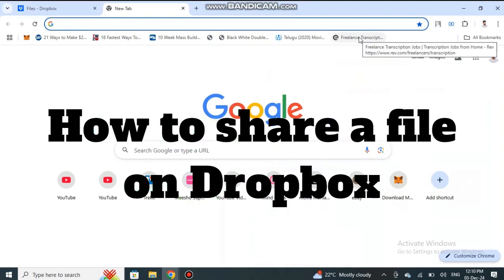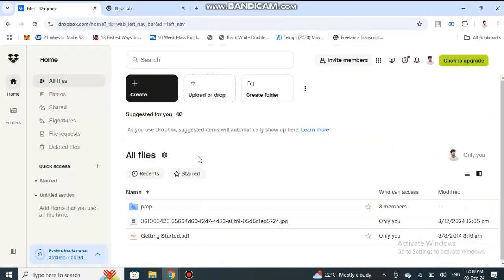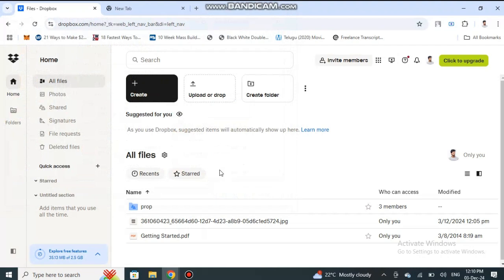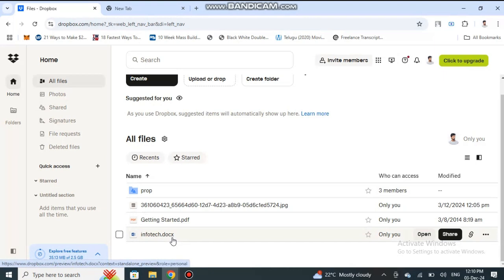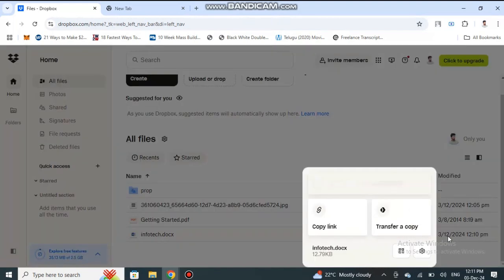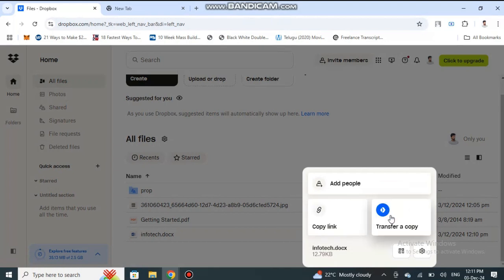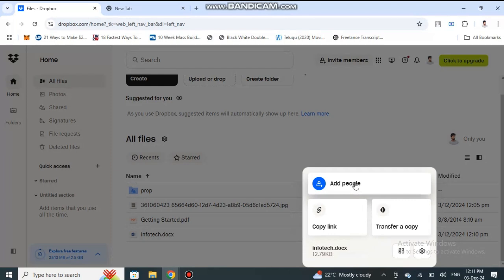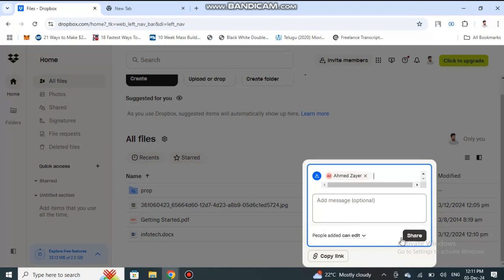How to share a file on Dropbox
📤 How to Share a File on Dropbox - Step-by-Step Guide 📂

In this video, we’ll show you how to share a file on Dropbox easily! Whether you’re collaborating with a team or sharing documents with friends, Dropbox makes it simple to share files securely. Watch as we guide you through the process of sharing links, setting permissions, and managing your files for hassle-free sharing.

💡 What You’ll Learn:

✅ How to share files from Dropbox using a link
✅ How to set permissions (view, edit, comment)
✅ How to send files via email or generate a shareable link
🔐 Sharing files with Dropbox is fast, secure, and easy! Watch now to start sharing your documents like a pro! 🚀